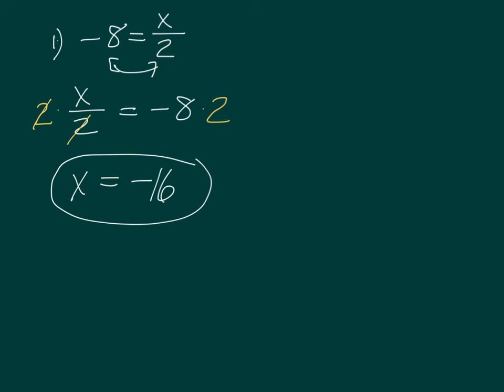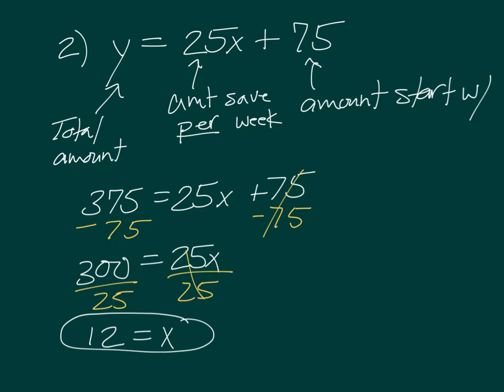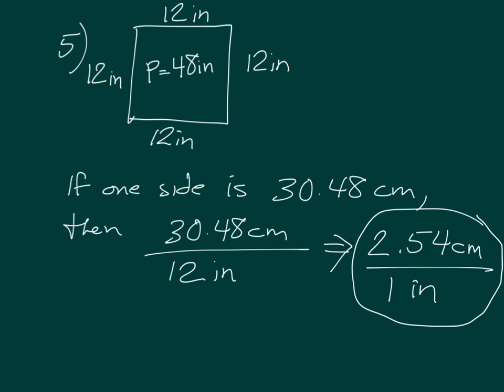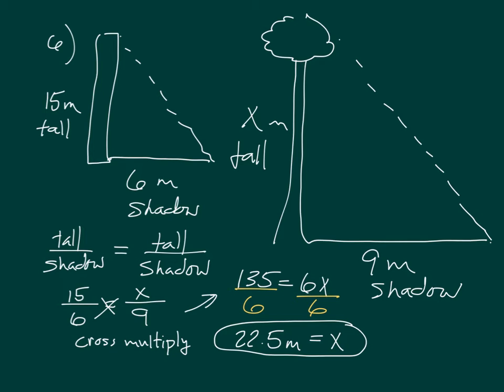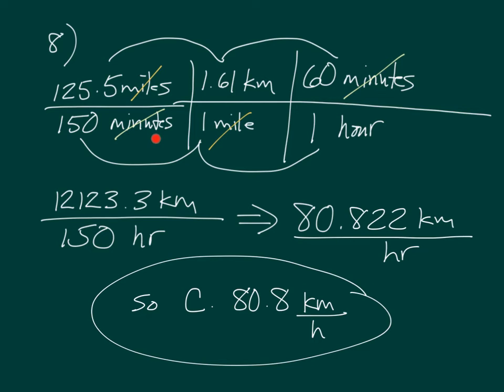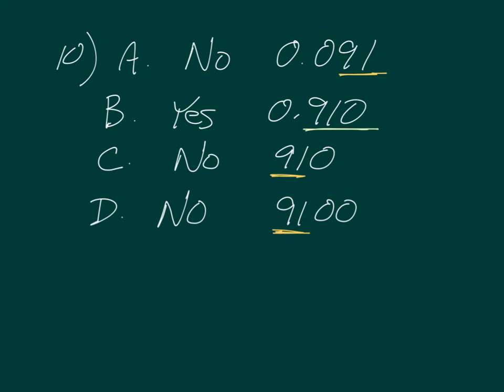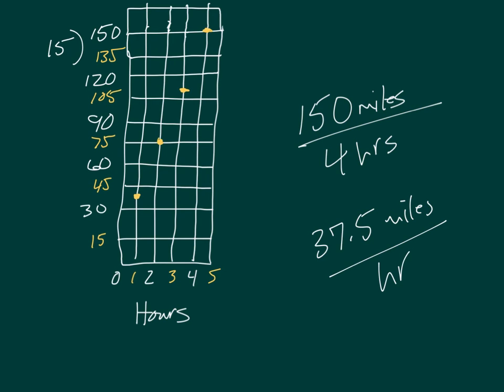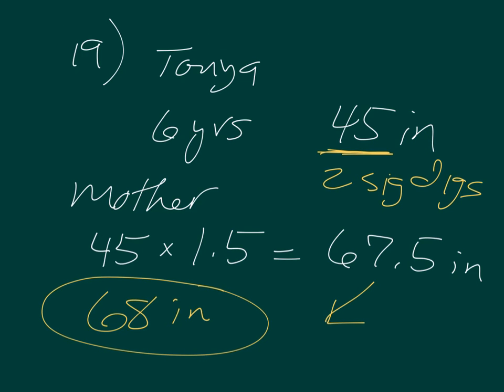Module 1 practice quiz answers basic